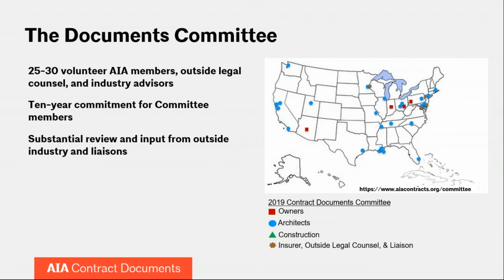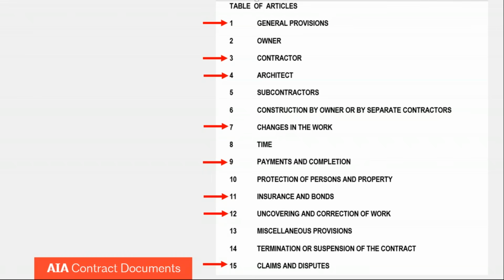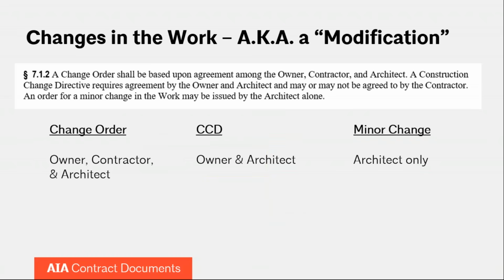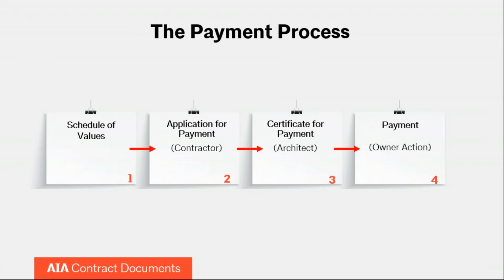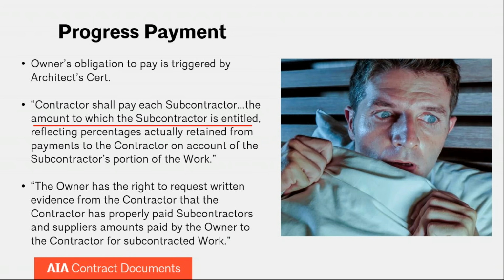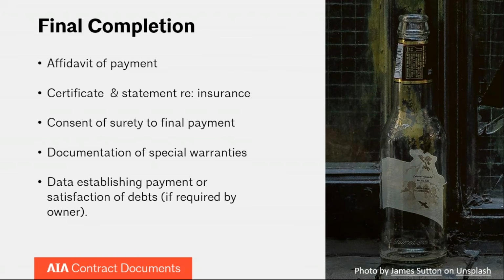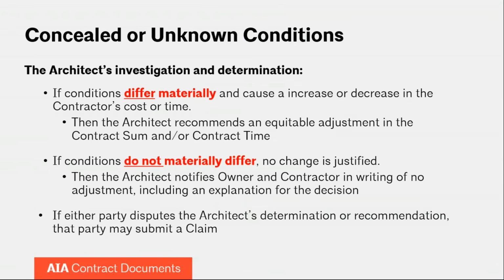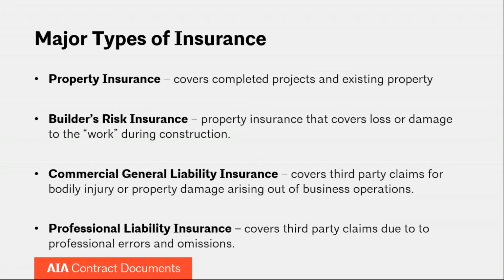Understanding the General Conditions of a Construction Contract (AIA A201)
This detailed analysis of the AIA A201 is where you'll discover essential information that you should understand before beginning any construction project. The general conditions are incorporated by reference into many of AIA's owner/contractor agreements.

0:00 Introduction
0:01 Understanding the General Conditions of a Construction Contract
3:34 The Documents Committee
6:59 History of the A201 General Conditions
11:02 Basic Navigational Tools
13:28 Contractual Structure-Traditional Bid Delivery
15:04 So, what documents actually make up the Owner/Contractor Agreement?
18:38 Changes in the Work - A.K.A. a "Modification"
20:20 Construction Change Directive
22:36 The Owner/Contractor Contract
24:08 A503-2012 Guide for Supplementary Conditions
26:09 The Payment Process
27:04 Schedule of Values
28:36 Application for Payment
30:59 Certificate for Payment
32:44 Progress Payment
34:17 Why is A201 Obsessive About Paying Subs?
38:15 The Completion Process
39:28 Substantial Completion
41:04 Final Completion
42:28 Correction of Work $12.2.2
44:11 What About Defects After 1-Year Mark?
47:16 Concealed or Unknown Conditions
50:26 Cross Provisional Language
51:55 Architect's Responsibilities
54:02 Contractor and Delegated Design
55:54 Major Types of Insurance